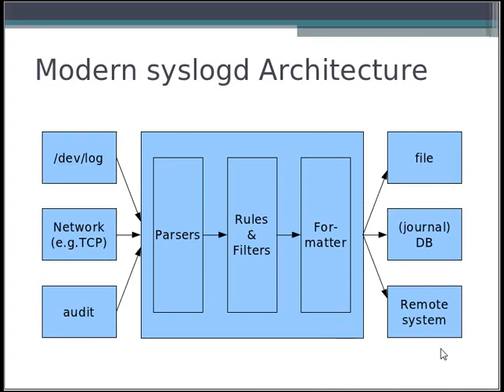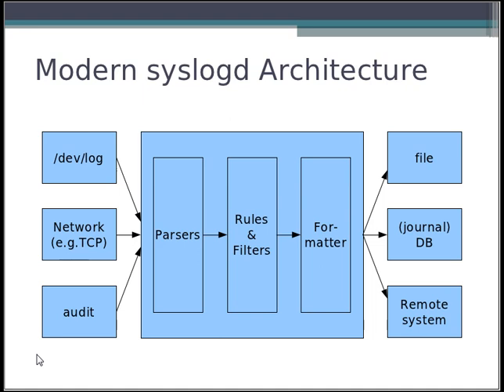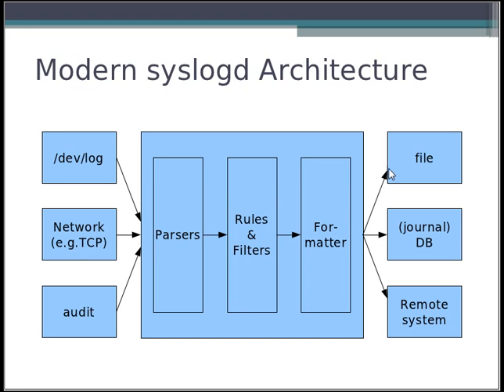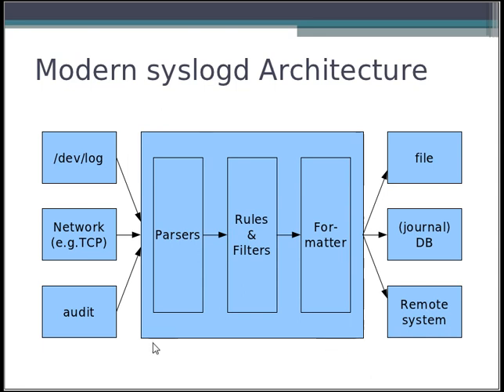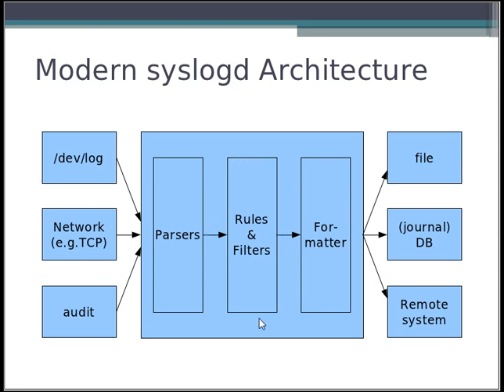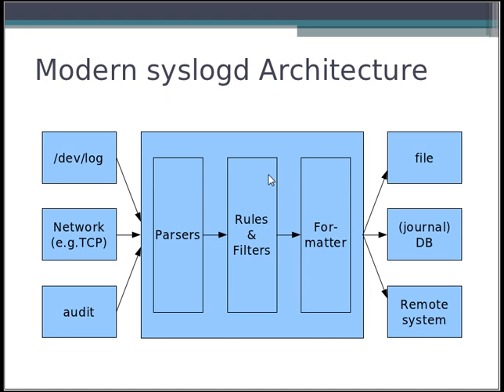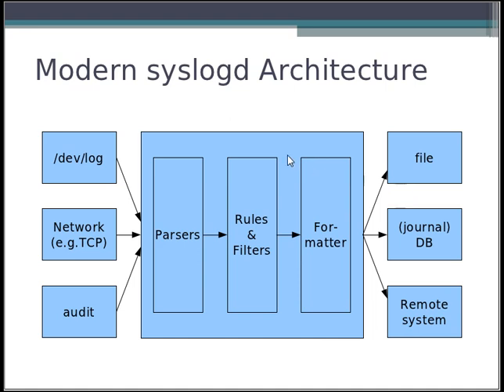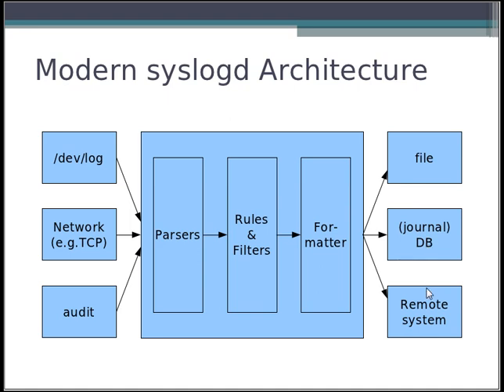Modern syslogd Design (rsyslog)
In this brief talk, I describe the core elements of a modern syslogd (like rsyslog) and how they enable the capability to evolve logging without loosing backwards compatibility.